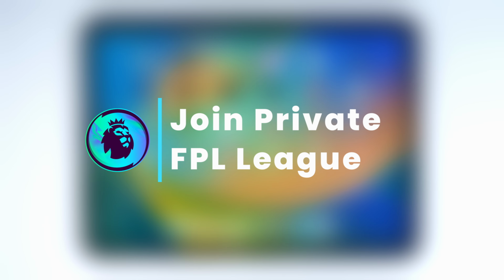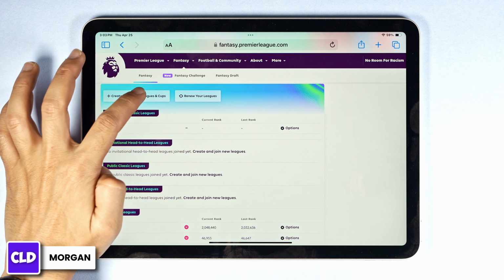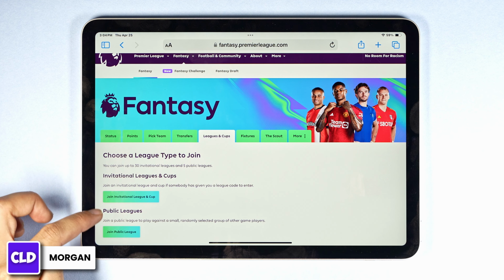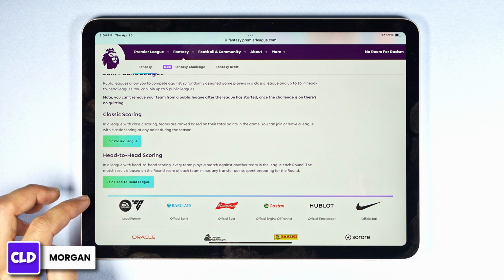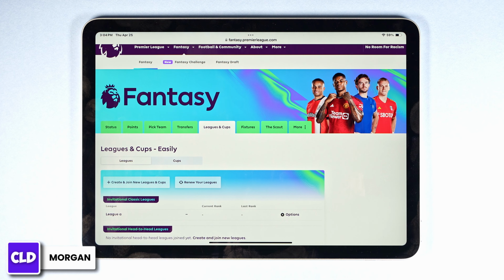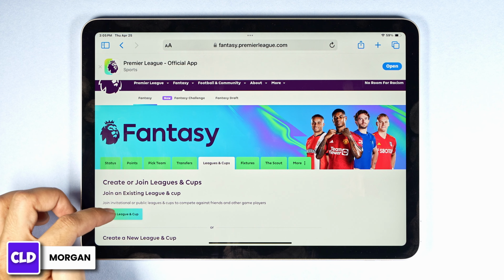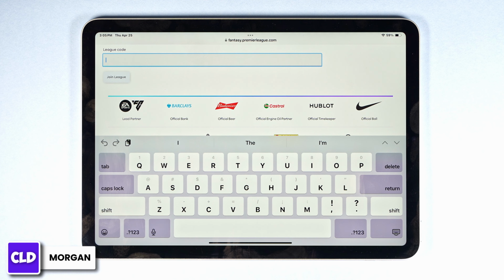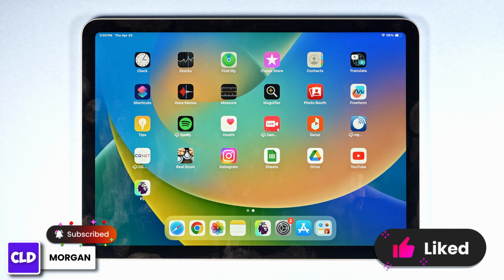How To Join Private FPL League 2024 | Join Private Fantasy Premier League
Tutorial On How To Join Private FPL League On 2024.

Welcome to Create Login And Delete! In this video, we'll show you how to join a private Fantasy Premier League (FPL) for the 2024 season. If you've received an invitation to a private FPL league and you're not sure how to join, this guide will help you through the process.

🔑 **Topics Covered:**
1. **How To Join Private FPL League 2024**: A step-by-step guide on joining a private Fantasy Premier League with an invitation code.

2. **Join Private Fantasy Premier League**: How to find and enter the league code to gain access to a private FPL.

3. **How Do I Get a Private League Code for FPL?**: Tips on obtaining a private league code and what to do if you don't have one.

0:00 - Introduction to Joining a Private FPL League
0:05 - How To Join Private FPL League
0:15 - Steps To Join Private Fantasy Premier League